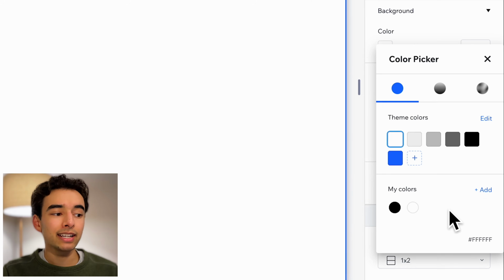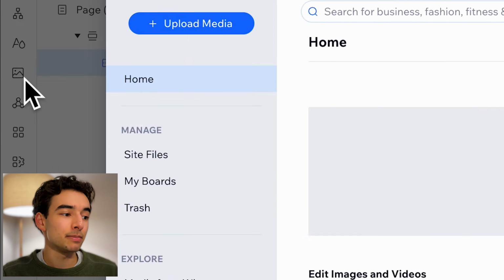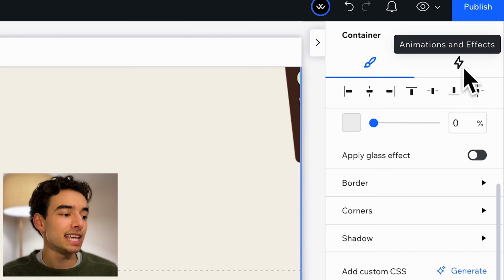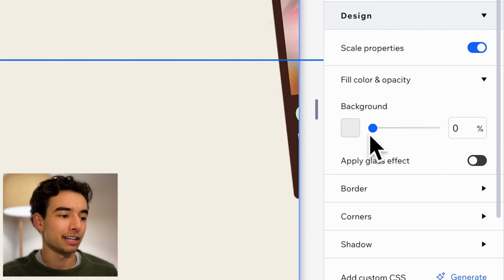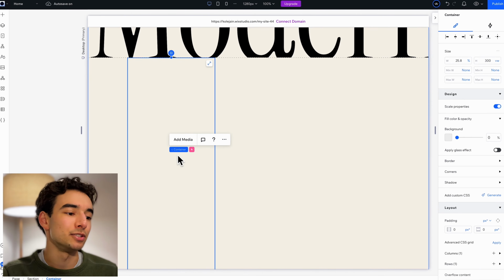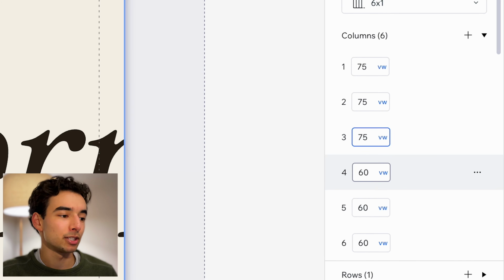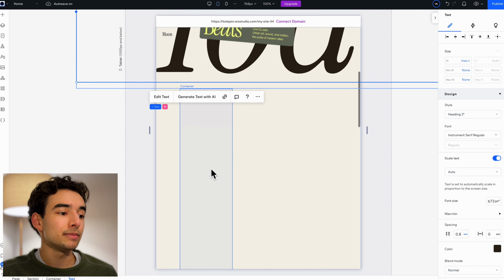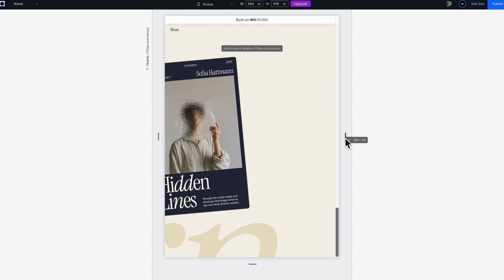Build an immersive horizontal Scroll section | Wix Studio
Horizontal scroll breaks the usual top‑to‑bottom feel of a page by letting content move sideways while visitors still scroll up and down. In this design, you’ll build an image-led strip that slides horizontally as people scroll, then layer bold typography and branding on top so it feels like a crafted, standout moment rather than an ordinary gallery.